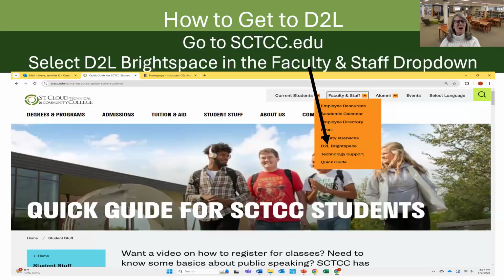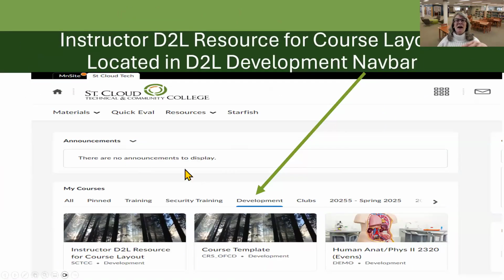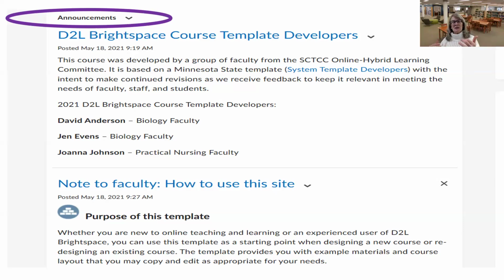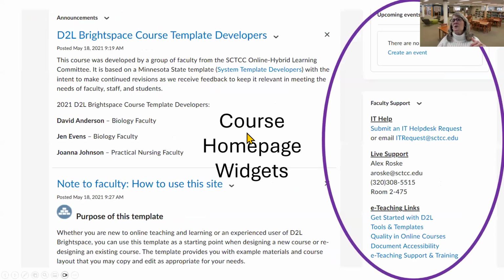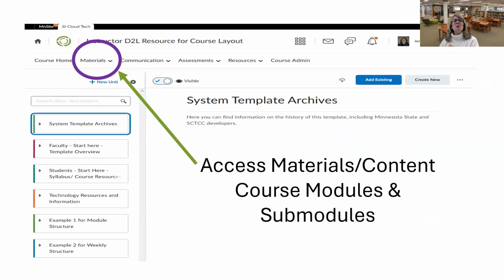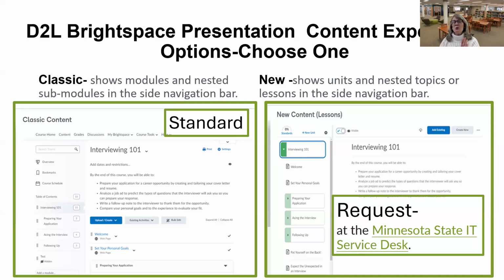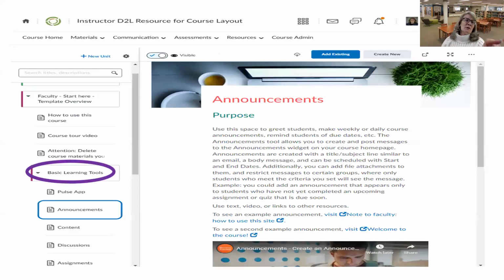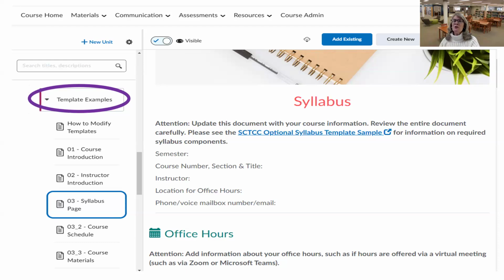D2L Tips, from Jen Evens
We are continuing our series of videos, looking at some information to help instructors as they get started! Have more questions about D2L? Reach out to Jen, or to some of the resources she shares here.